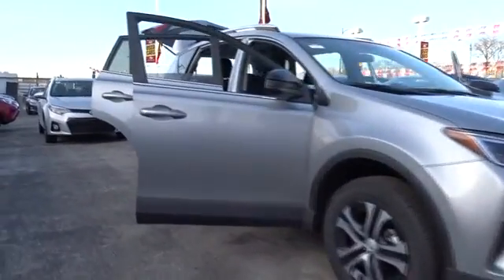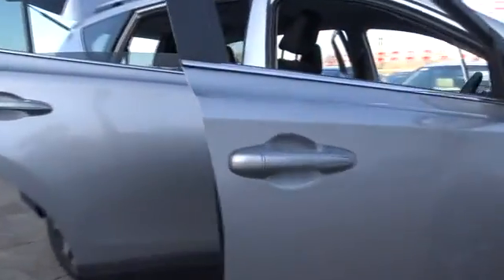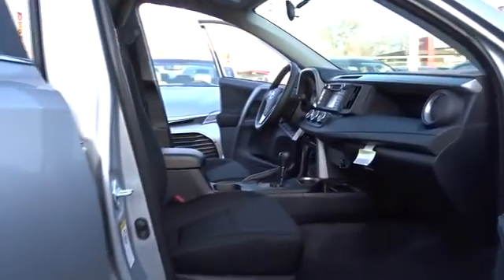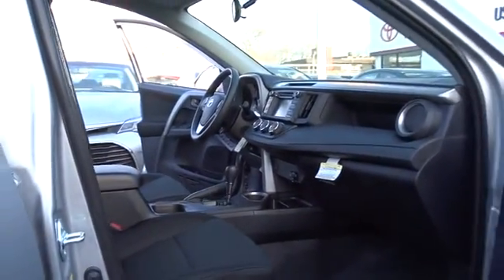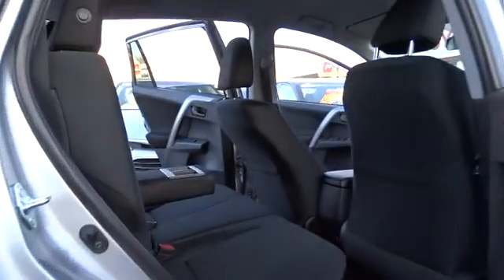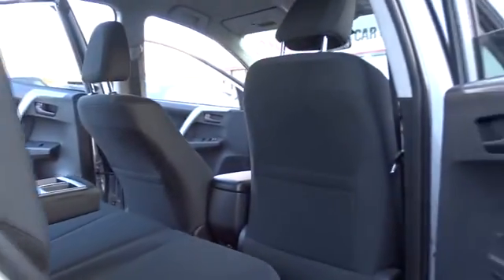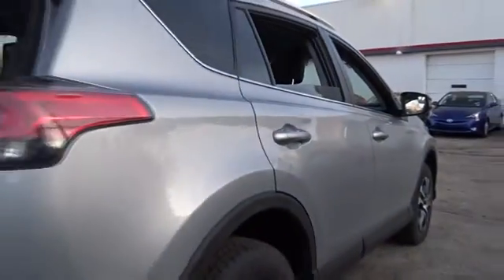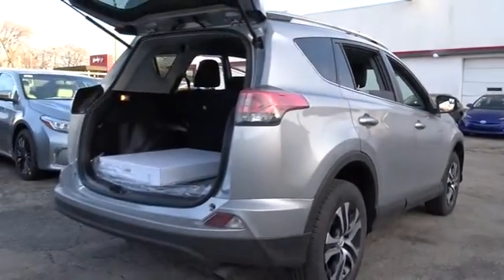2016 Toyota RAV4 Countryside, Oak Lawn, Calumet city, Orland Park, Matteson, IL 16667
2016 Toyota RAV4

6941 South Western Ave.